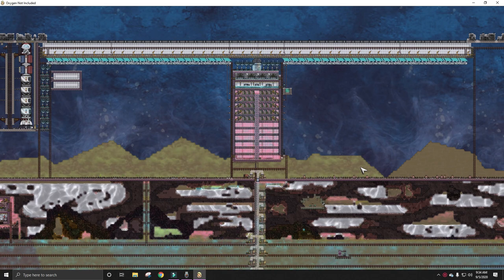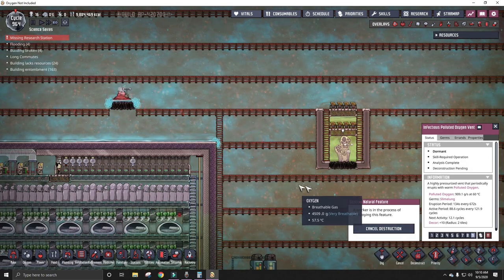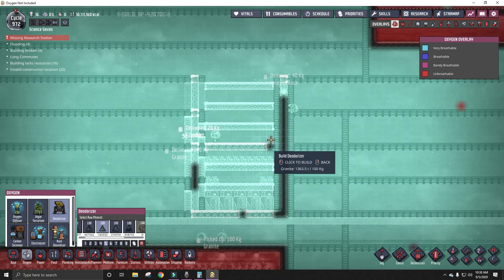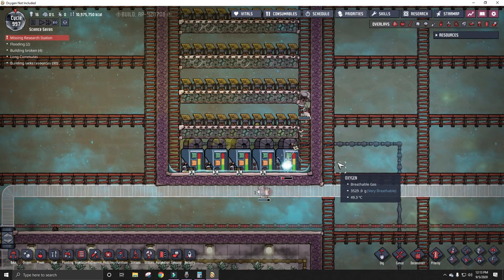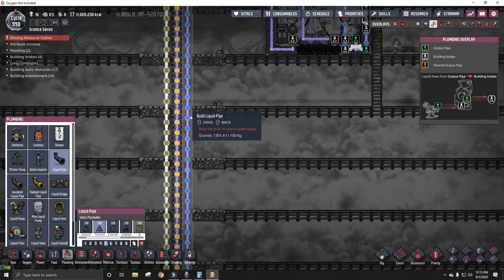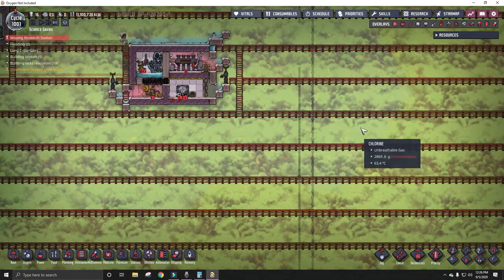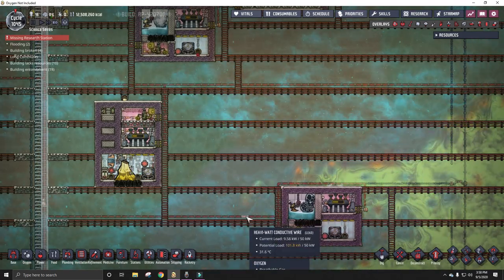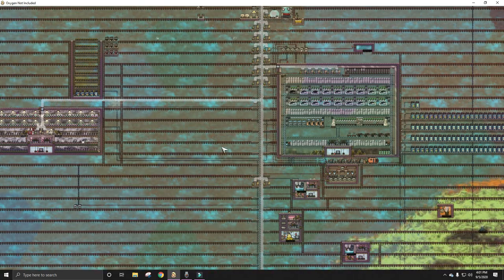Overly Scienced - Episode 13.5: Cool Steam Vent Taming (Oxygen Not Included)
Hey guys, Comet here. Welcome to the thirteenth video in my Overly Scienced series. The purpose of this series is to show beginners how to progress into the very late game of Oxygen Not Included with detailed explanations along the way.

This video shows how I go about capturing the steam from cool steam vents and turning it into useable cool water.